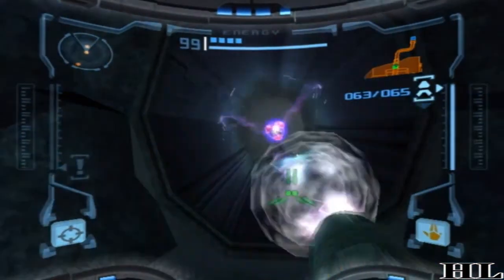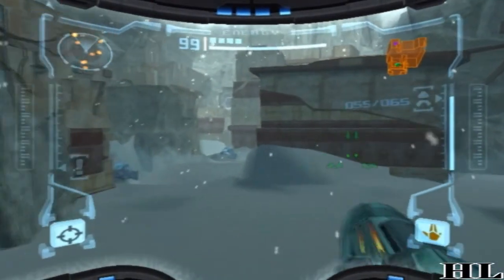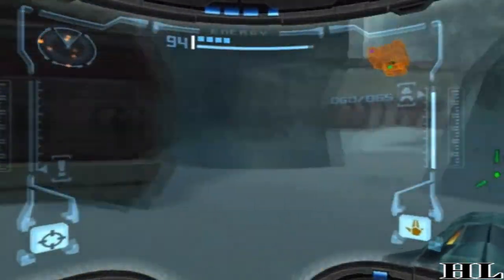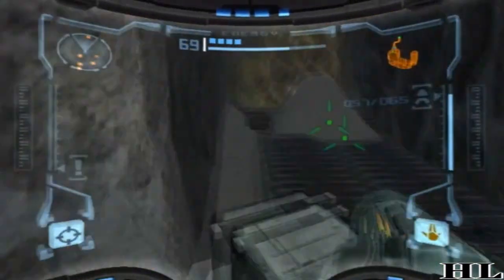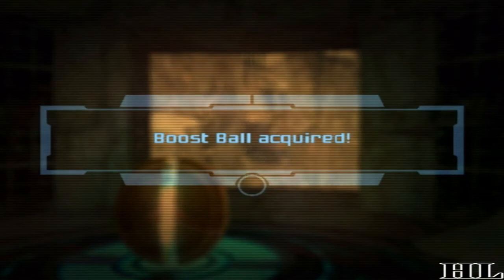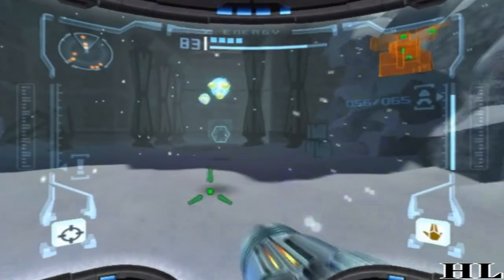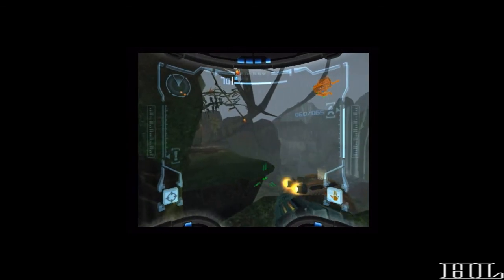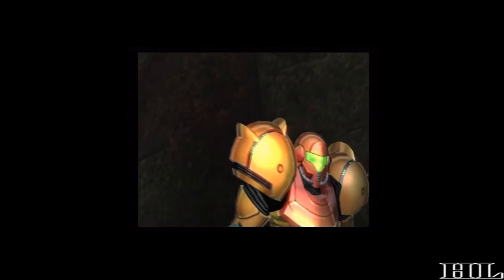Metroid Prime 100% Walkthrough Part 7 - Boost Ball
In this part we go through an icy world and get our boost ball :D

Video Features
720p HD
29.97 fps (Frames per Second)
File Size
Minutes
48000 Hz, Stereo

Game Features
Metroid Prime Trilogy
100% Guide
Played on Veteran

Credits

Game
Metroid Prime 1 - Played on Metroid Prime Trilogy

Capture Card
Hauppauge 1212

Sound Board
XenyX802

Computer
Toshiba Laptop

Audio Headset
Turtle Beach X12